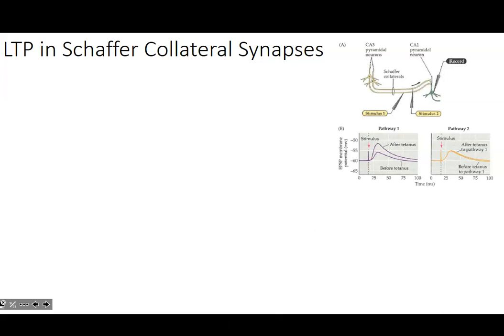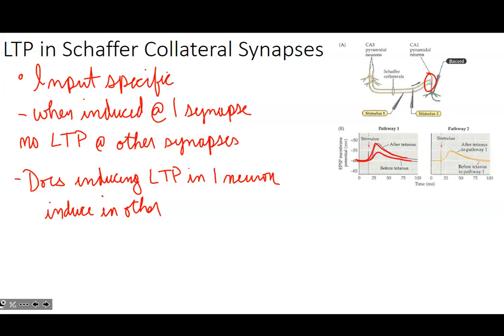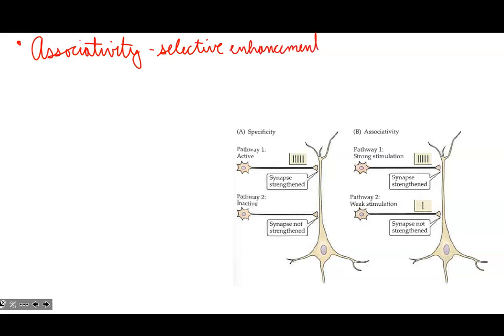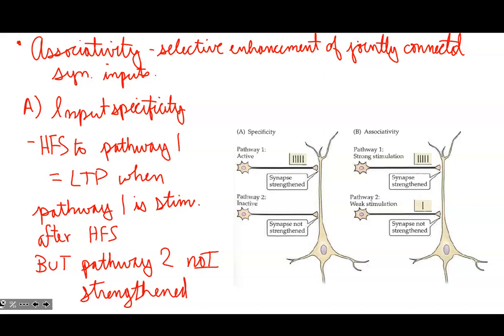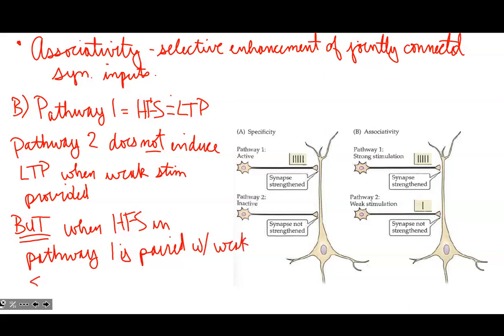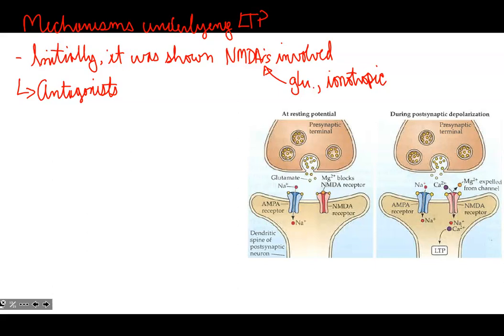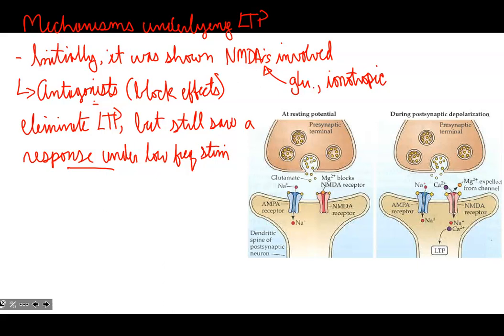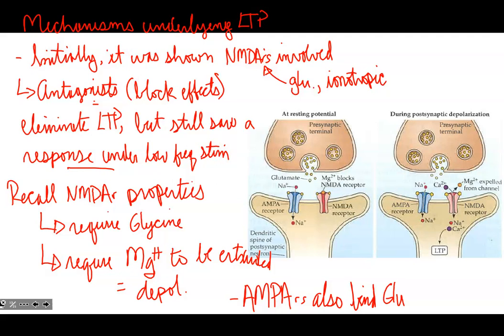480 4-15-20 Video 4